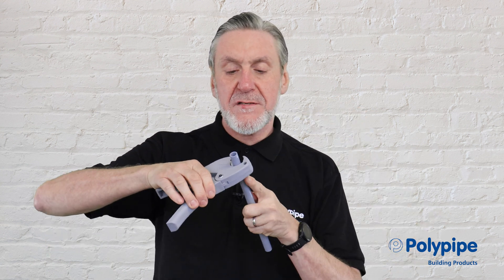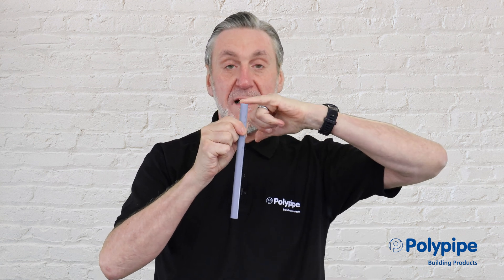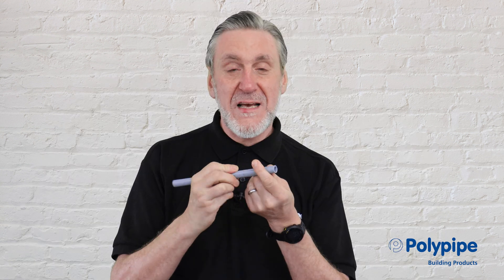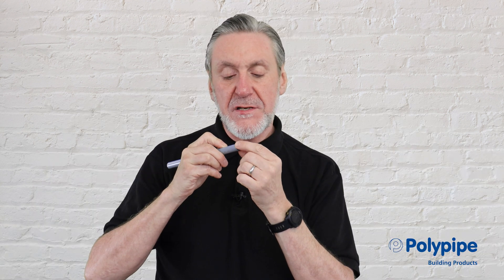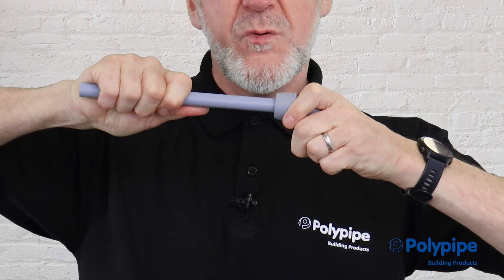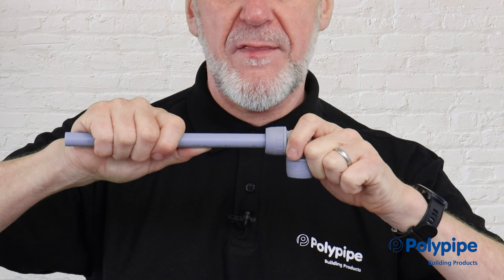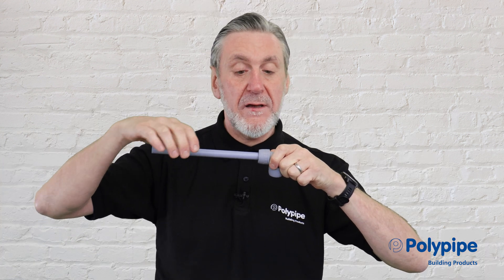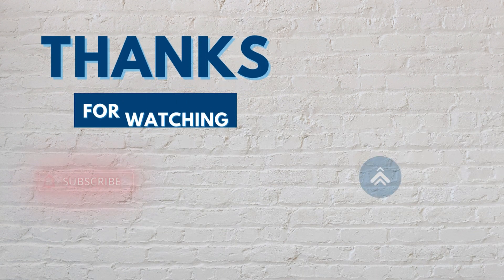The secret to a leak free plumbing system! Jointing PolyPlumb Enhanced.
Discover the secret to a strong and durable push-fit connection with this handy step-by-step guide on joining PolyPlumb Enhanced plastic plumbing fittings.

00:00 Jointing Polyplumb Enhanced
00:08 Cut the pipe
00:27 Pipe stiffener
00:43 Push the pipe into the fitting
00:55 K Marks